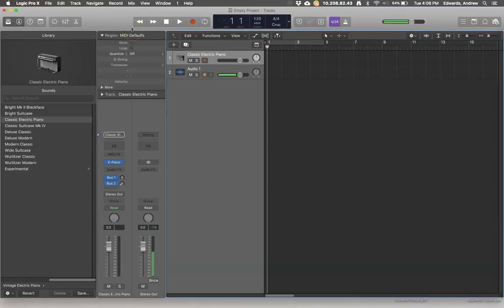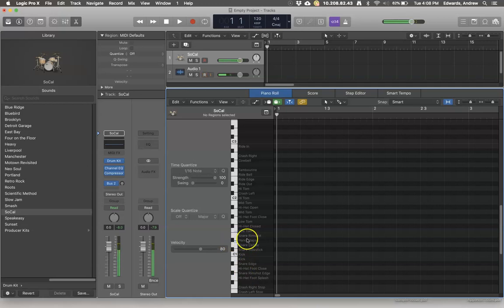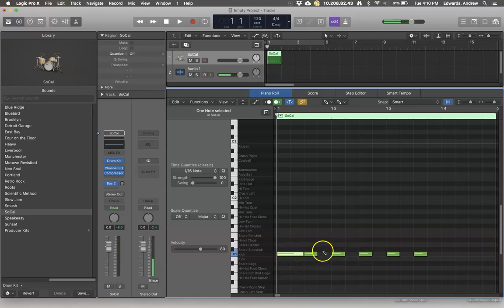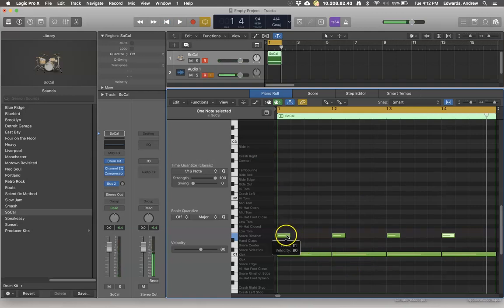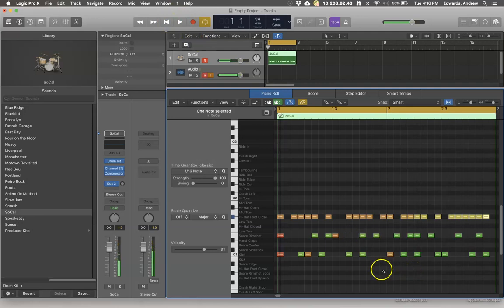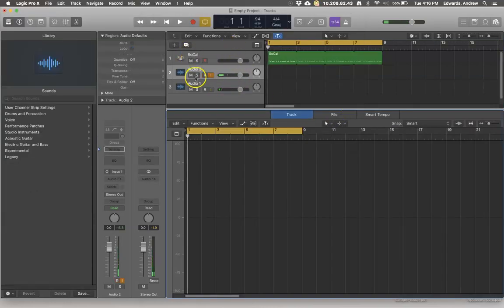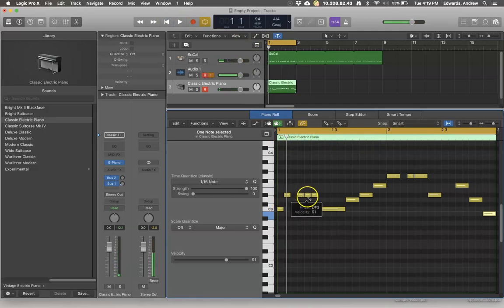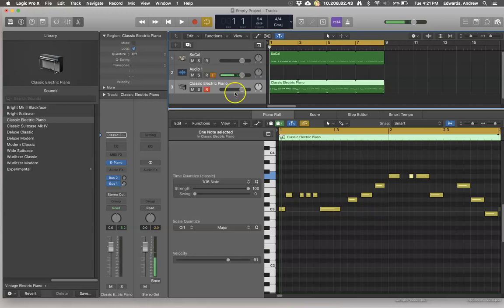How to use the piano roll and pencil tool in Logic Pro X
A short video on the basics of using the pencil tool and piano roll in Logic Pro X.  No MIDI controller needed to begin making music.